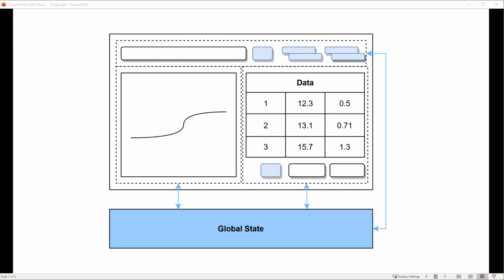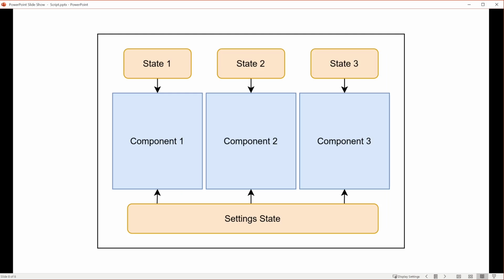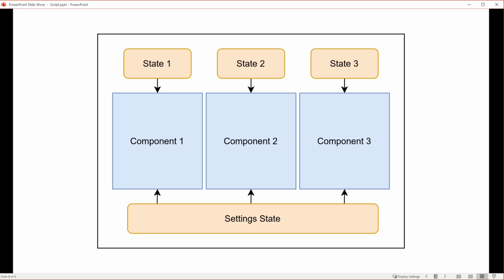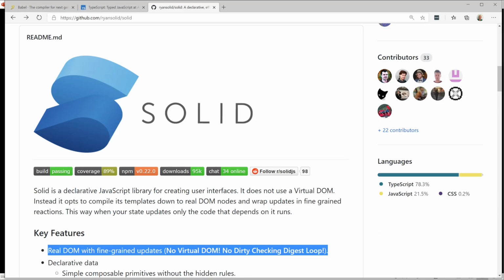Solid-03-State-Reactivity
A discussion on global state and reactivity.